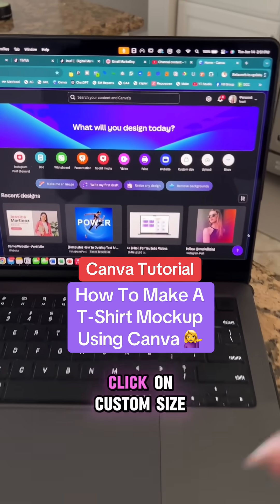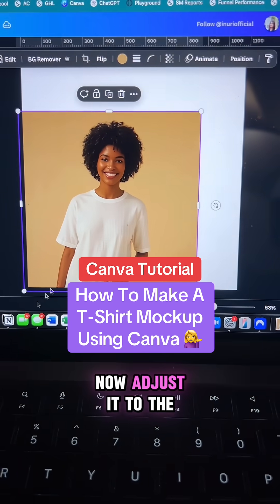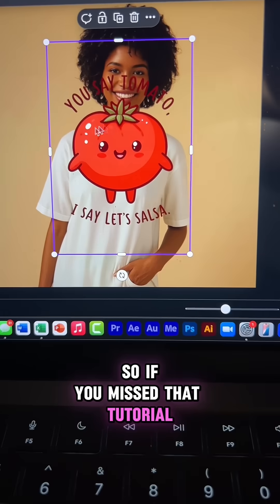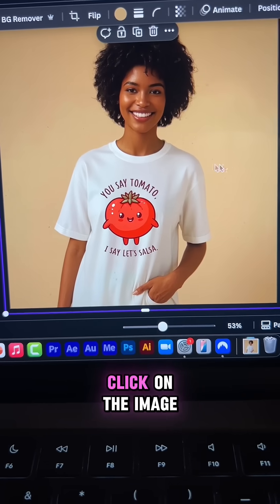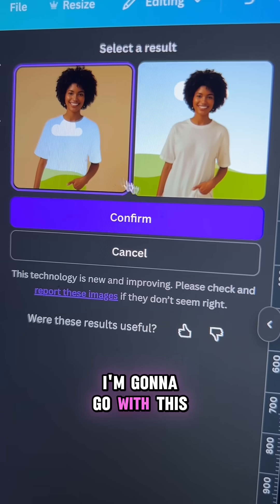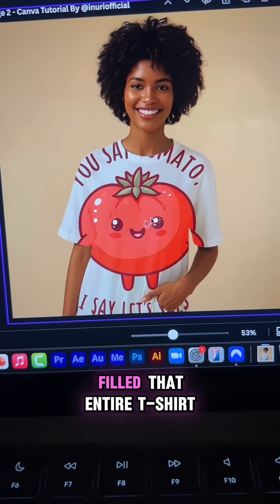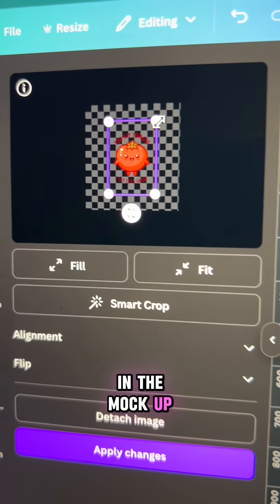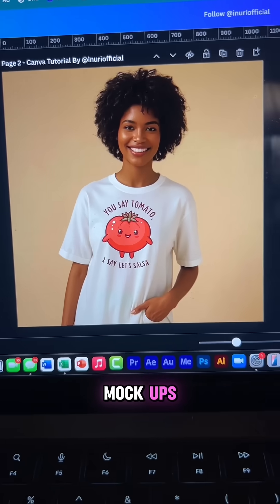Canva Tutorial - How To Make Custom T-Shirt Mockups For Your Business Using Canva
Learn how to create a custom t-shirt mockup using Canva! This is a great canva hack if you have a print on demand business. Create realistic mockups for your tshirt design within minutes!